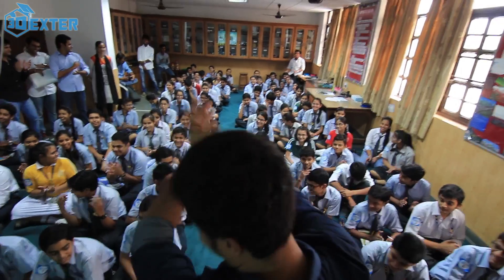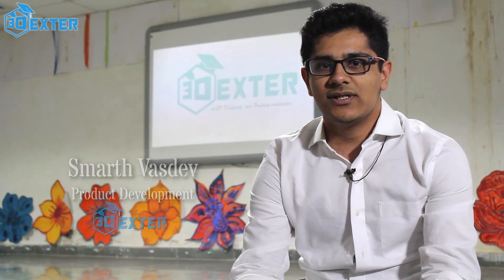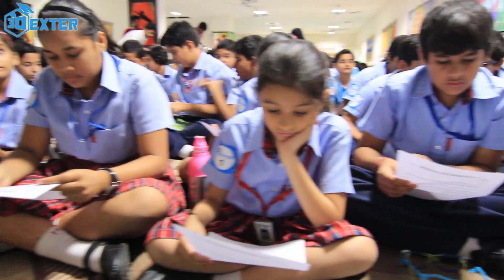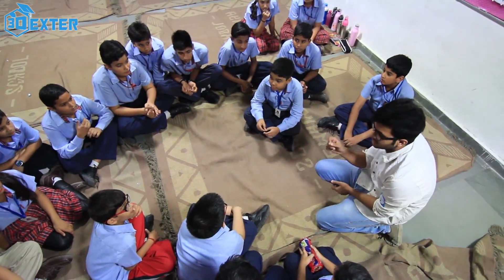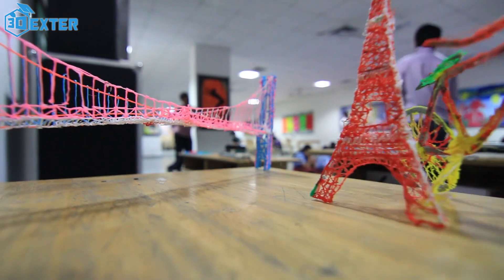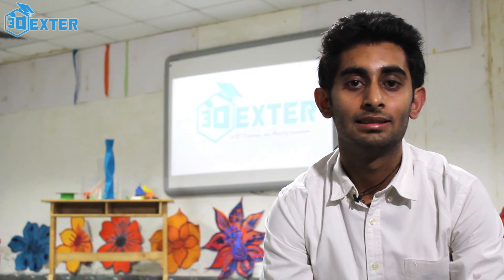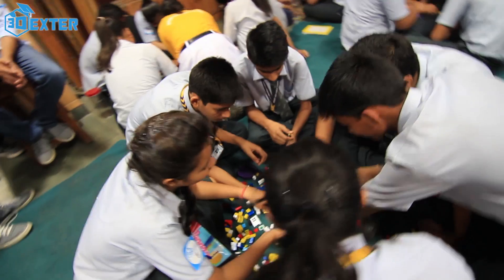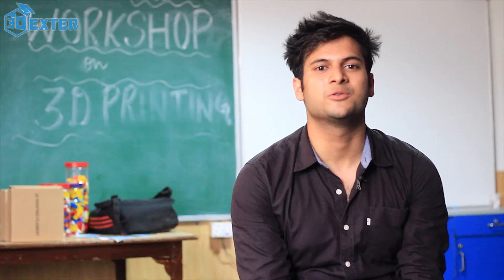3Dexter: The Beginning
3D Printing has the potential to revolutionise the way we create physical objects. The technology is making headway into a number of industries and is the future of prototyping.

3Dexter envisions this technology to be at the core of higher education and an enabler of innovation. We at 3Dexter undertake the responsibility to assist educational institutions to develop 3D Modelling and Printing as a skill in young minds through curriculum-based set-ups.